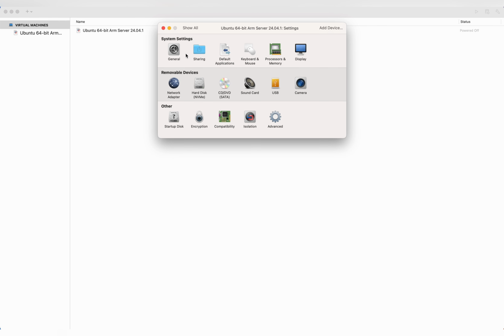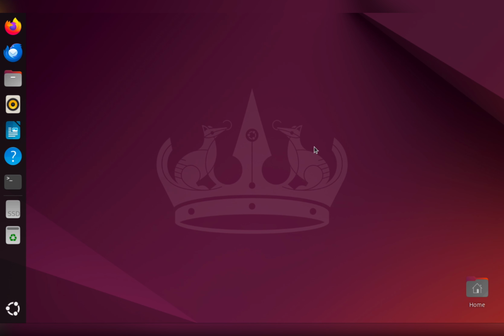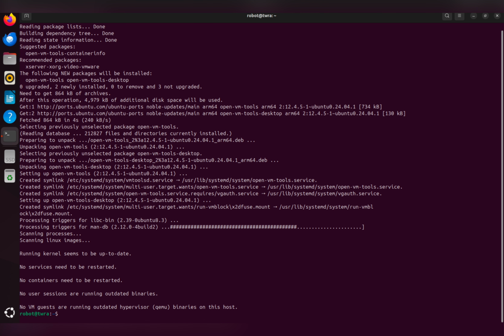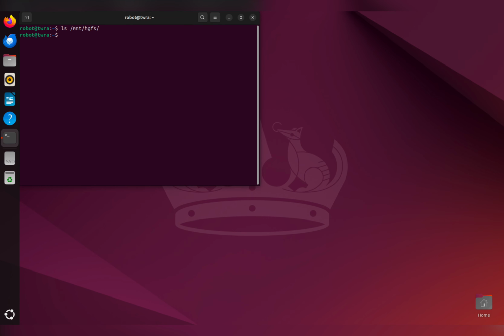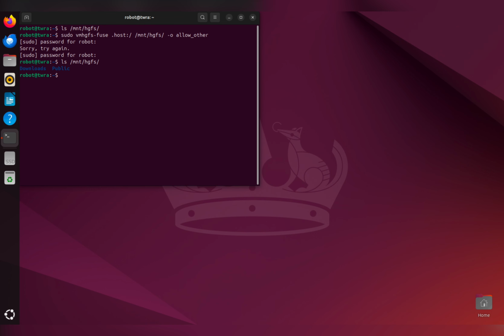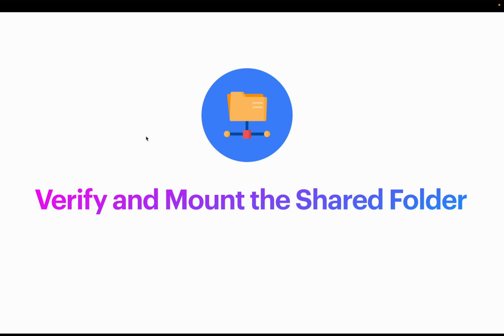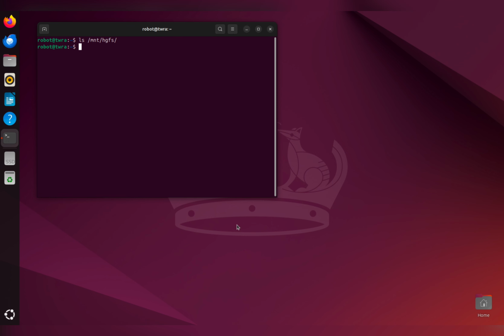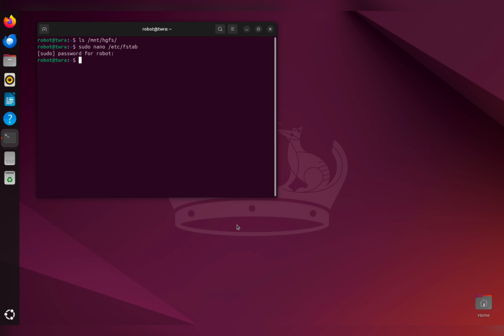How to Share MacBook Storage with a Linux Virtual Machine on VMware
Learn how to share your MacBook's storage with a Linux virtual machine running on VMware in this easy, step-by-step guide.
This tutorial covers enabling folder sharing, installing VMware tools, verifying shared folders, and ensuring automatic mounting at boot.

✅ 00:00 - Introduction
✅ 00:15 - Enable Folder Sharing in VMware
✅ 00:51 - Install VMware Tools on Linux
✅ 01:41 - Verify and Manually Mount Shared Folder
✅ 03:21 - Make the Shared Folder Mount Automatically at Boot